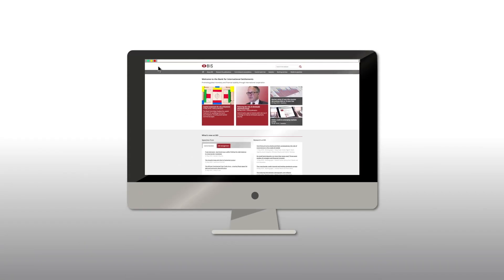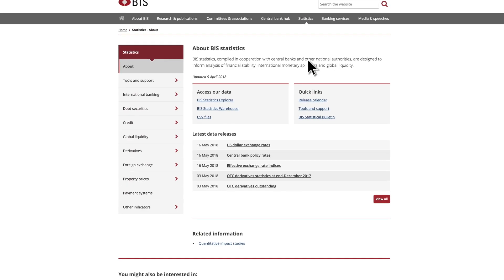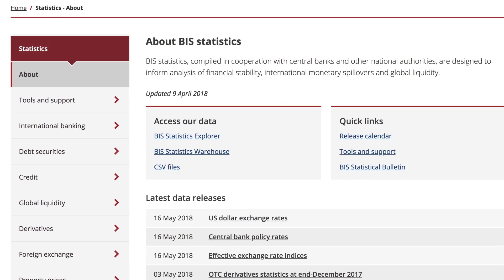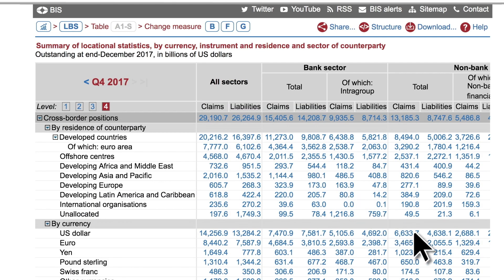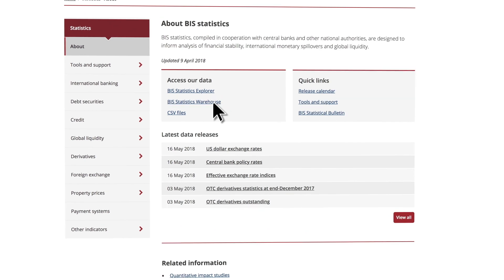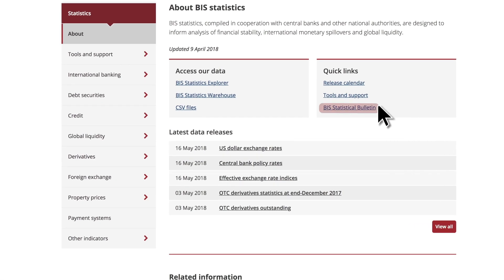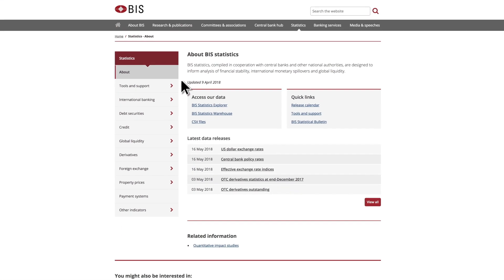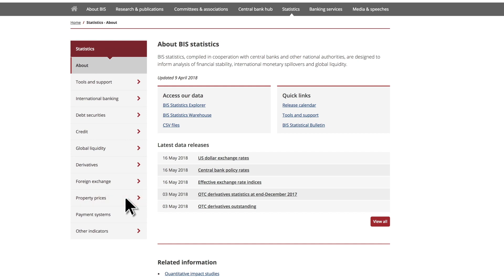How to search for BIS statistics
This tutorial shows you how to navigate the BIS statistics webpage and use the three statistics tools to access the data sets.